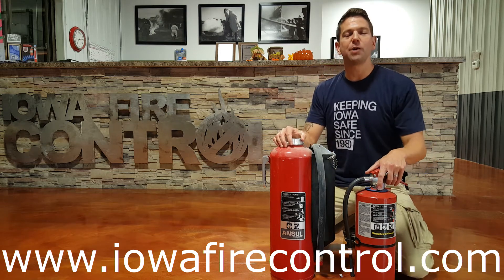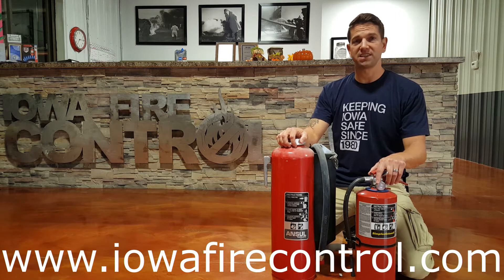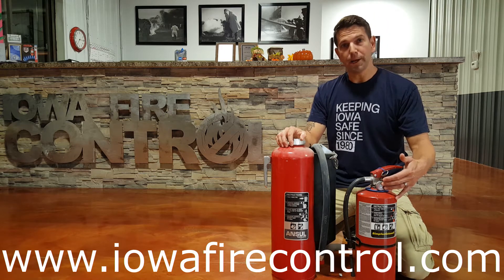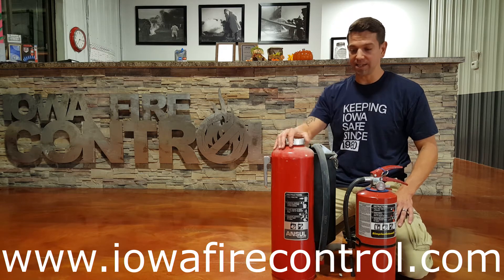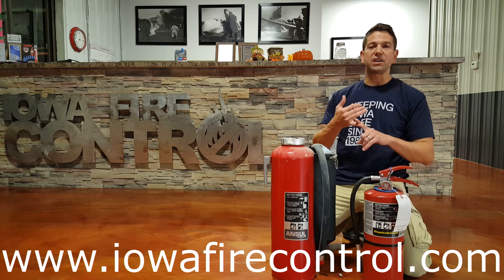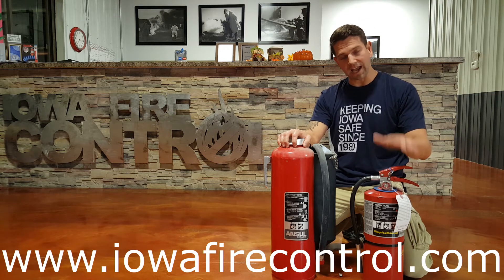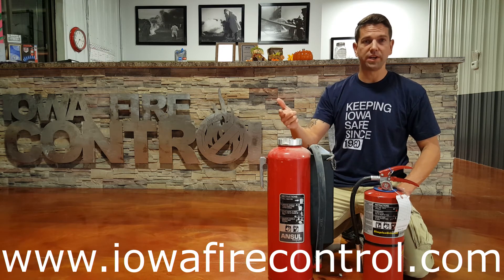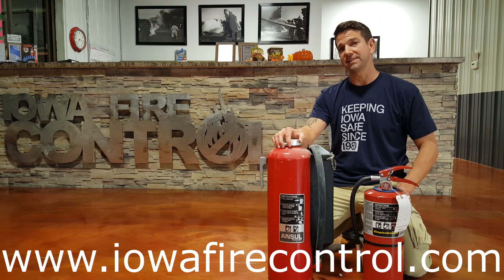Cartridge Operated Versus Stored Pressure from Iowa Fire Control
Noah Carspecken of Iowa Fire Control speaks about cartridge operated fire extinguishers and fire suppression in comparison to stored pressure type fire extinguishers.  Video is meant for fire equipment distributors, end users, AHJ, Fire Marshalls, etc.